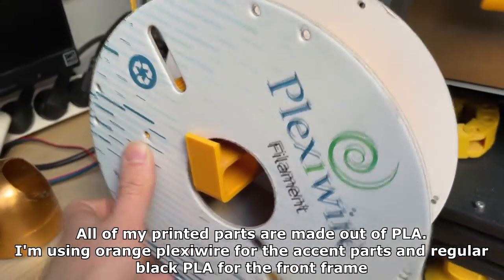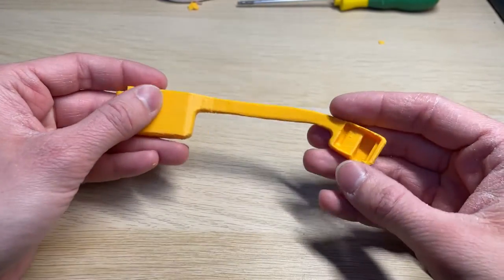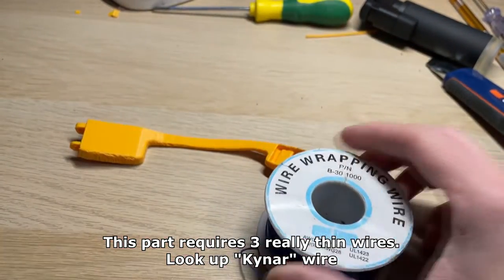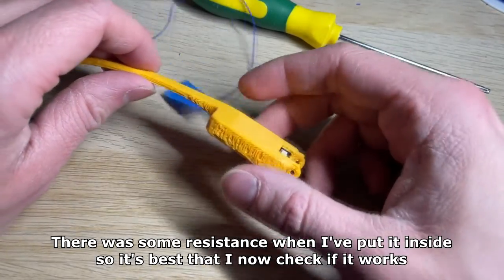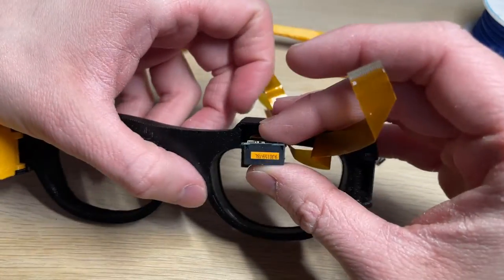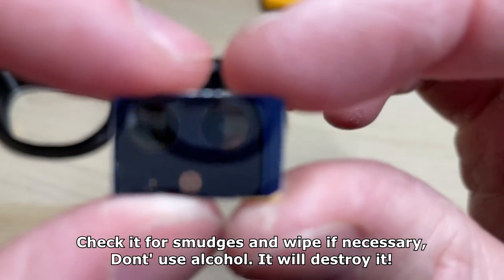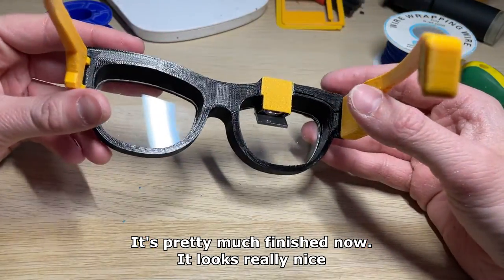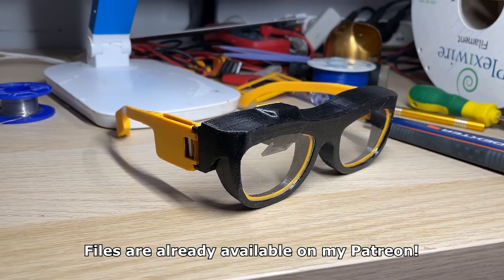Onyx Classic - Final Onyx AR Glasses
These are my final Onyx Glasses.
I feel like I’ve peaked in this design.

I’ve replaced the HDMI converter on the right arm with 3.5mm breakout board.
I’ve made a dedicated HDMI cable just for them which I can include with my Etsy kit so that everyone can make their own glasses!

Basic Etsy kit is now live so grab it if you like!

- Display (eBay):

3D files are already available to my Patrons so check them out!